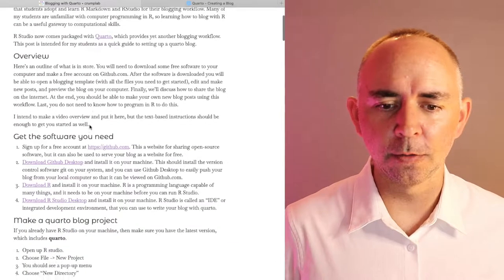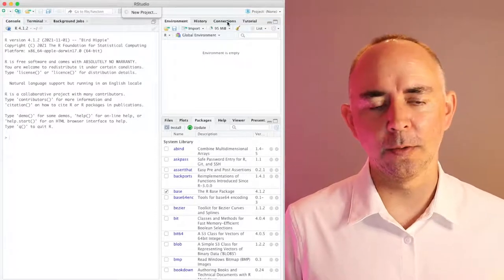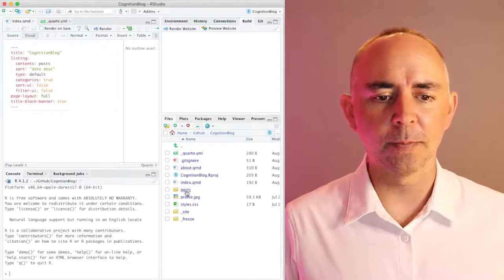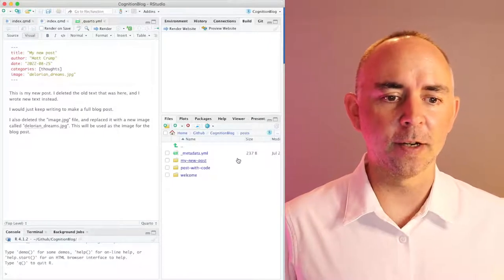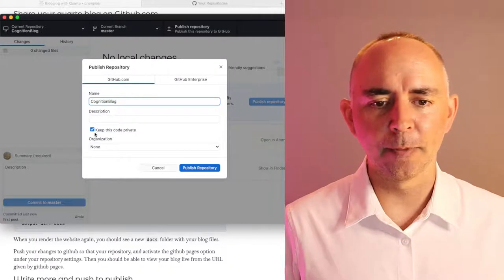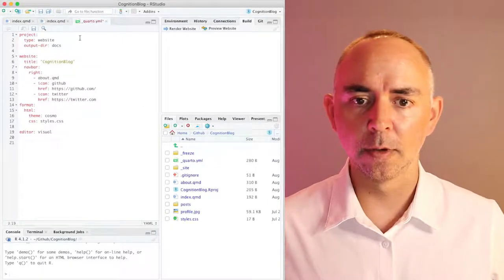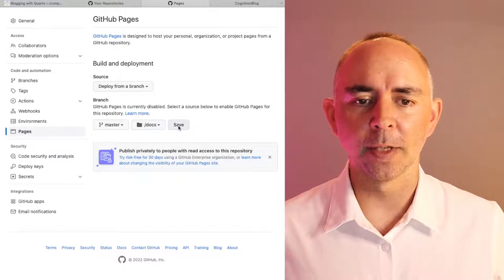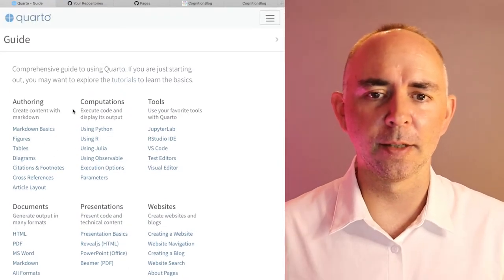Blogging with Quarto: a 10 minute getting started tutorial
A tutorial on making and sharing a first blog post using RStudio and Github. The companion written tutorial is located here: